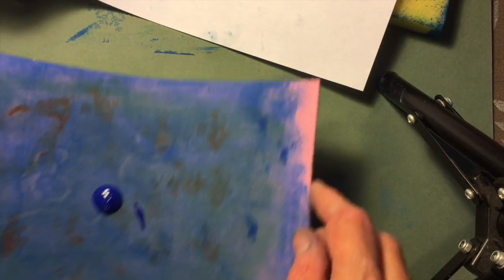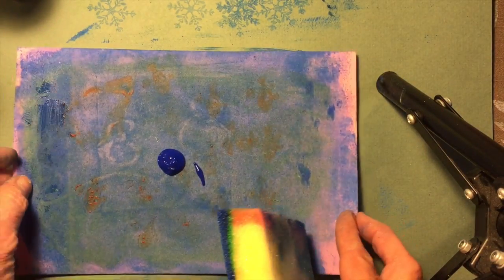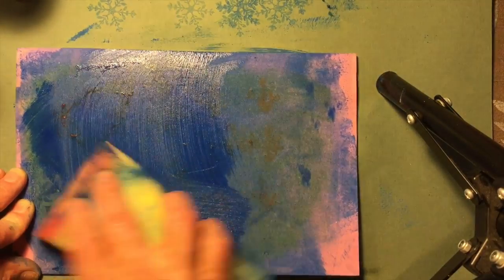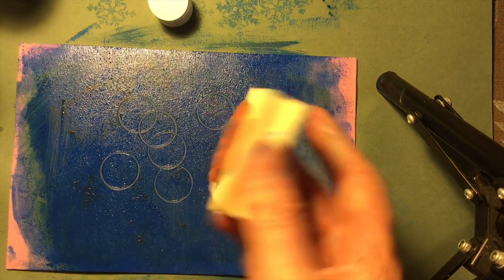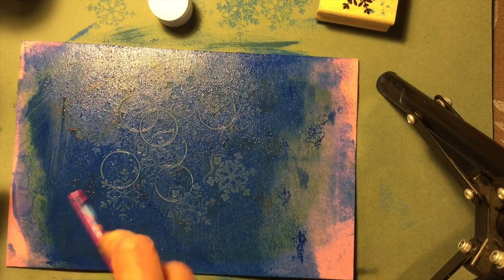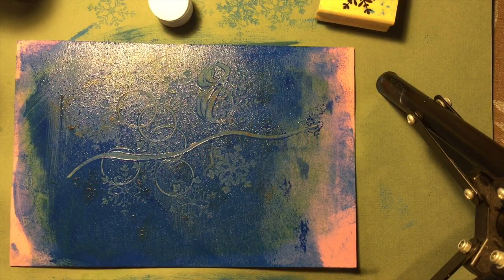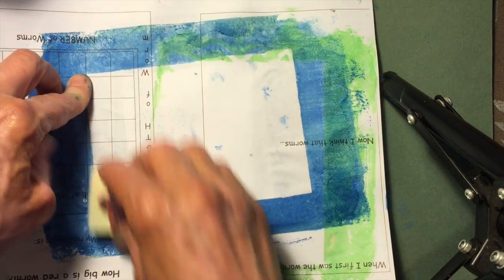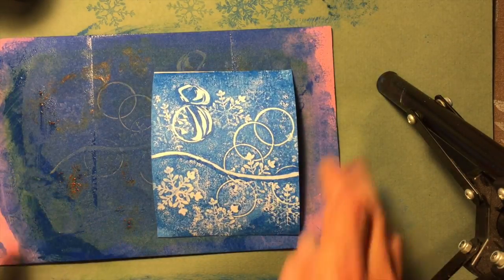My Movie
craft foam printing plate sample